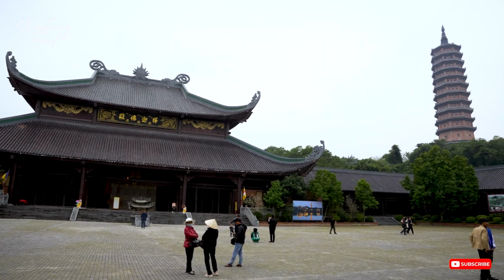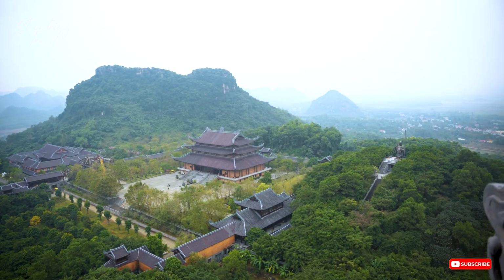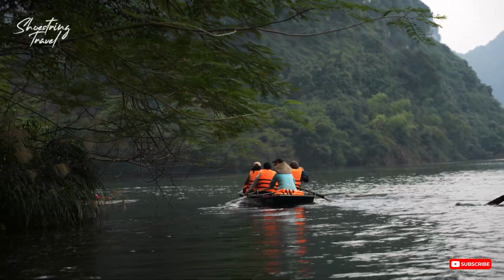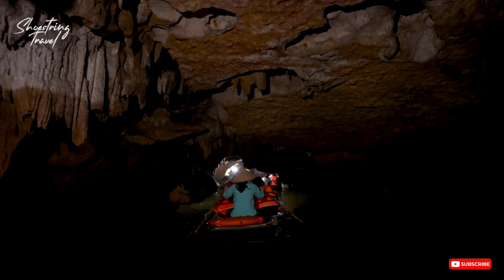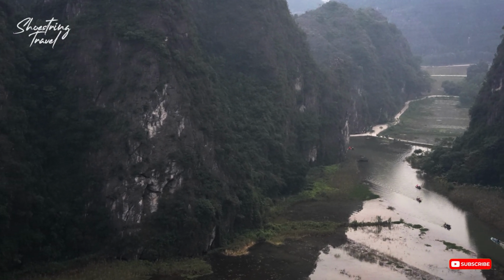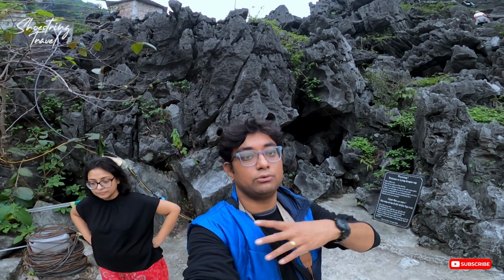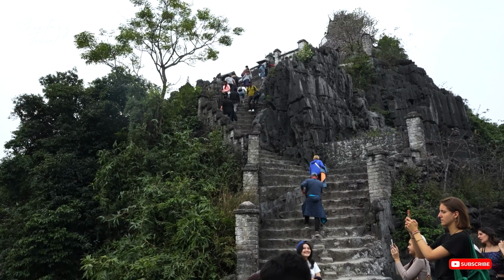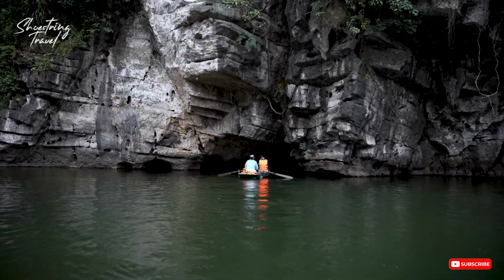Ninh Binh Day trip from Hanoi ( Places in Ninh Binh you have not seen Before !!! )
Ninh Binh is a hidden gem in Vietnam that is often called the "Ha Long Bay on land".You can visit Ninh Binh on a day trip from Hanoi.  Ninh Binh is known for the Ninh Binh boat ride, the biggest Pagoda in Asia, and Mua Caves.
In this video, we'll be exploring three of the must-visit places in Ninh Binh and show you a few unseen & offbeat places in Ninh Binh.

Ninh Binh is a destination that is often overlooked by tourists, but it offers a unique experience that cannot be found anywhere else in Vietnam. Whether you're interested in exploring cultural landmarks, and natural wonders, or simply taking in the beauty of the countryside, Ninh Binh has something for everyone. So next time you're in Vietnam, make sure to add Ninh Binh to your travel itinerary.

We hope it has inspired you to plan your next adventure to this amazing destination. Until next time, happy travels!

To know more about traveling to Vietnam refer to this PLAYLIST

Music Credits